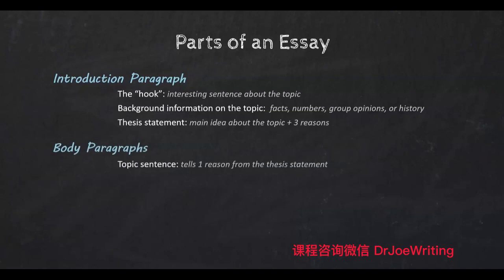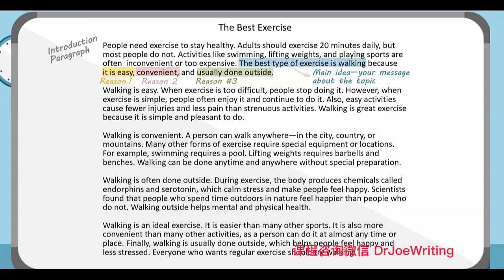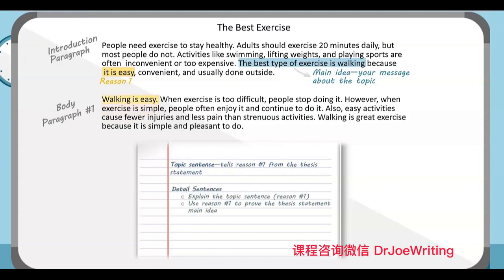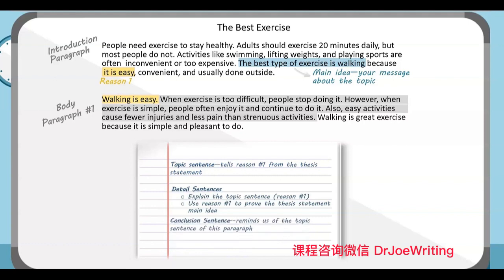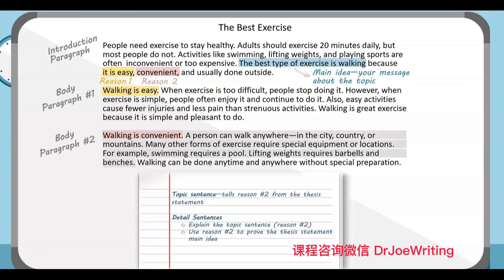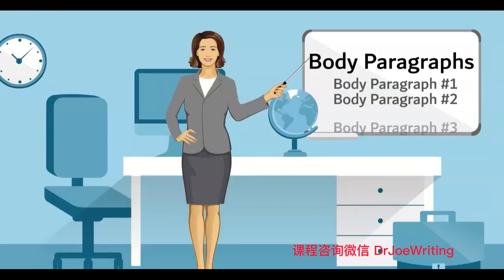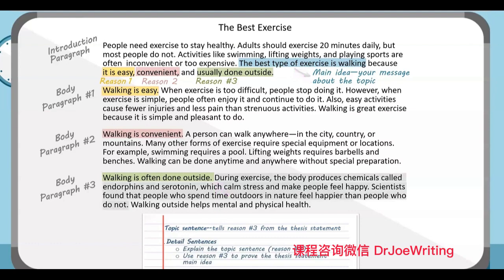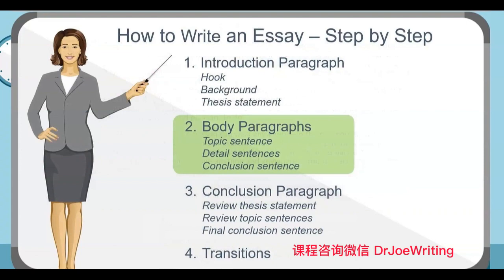怎么用英语写正文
每天学一点，进步看得见！